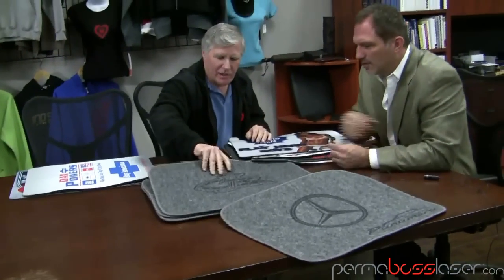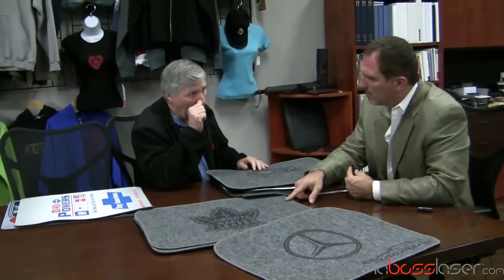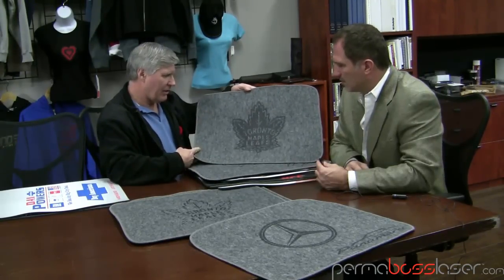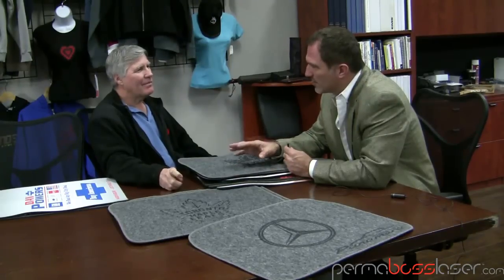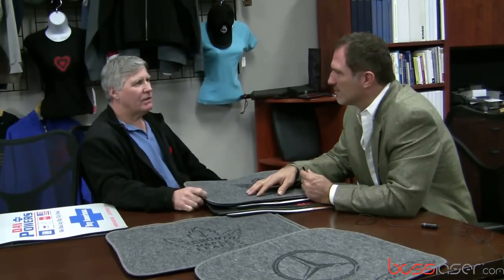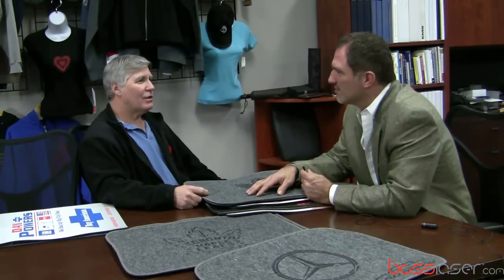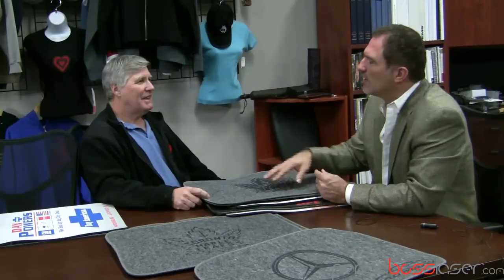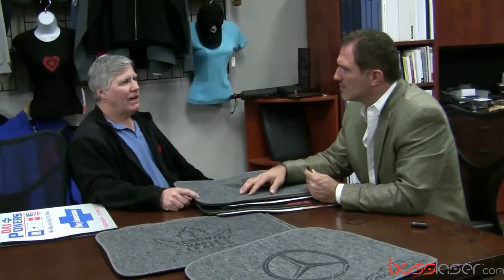$100.000 Chinese Machine True Story (plus $50.000 for maintenance)